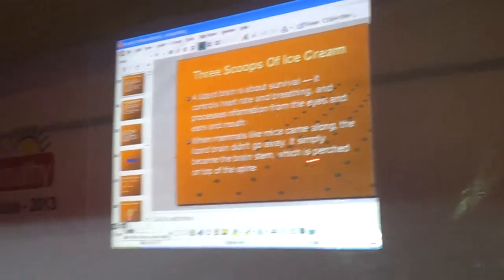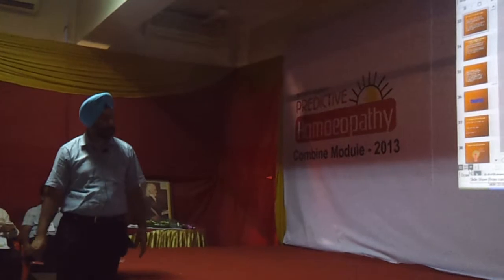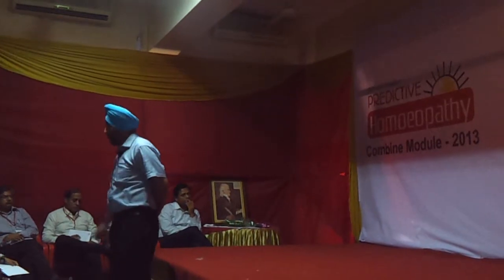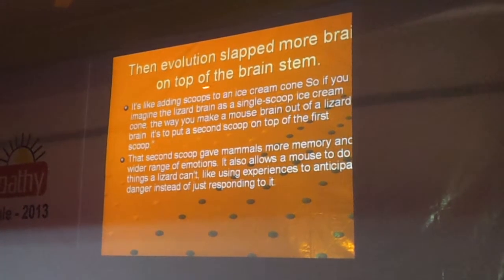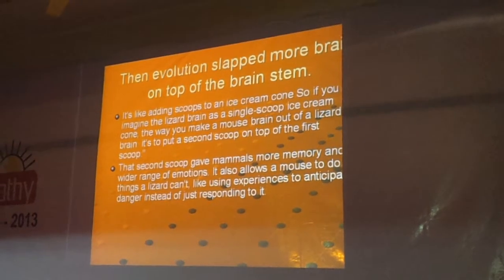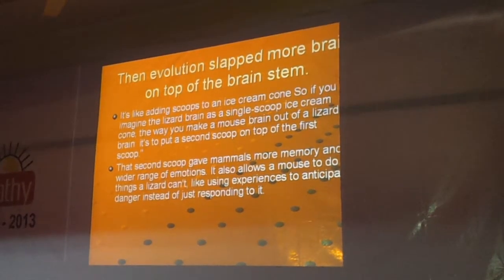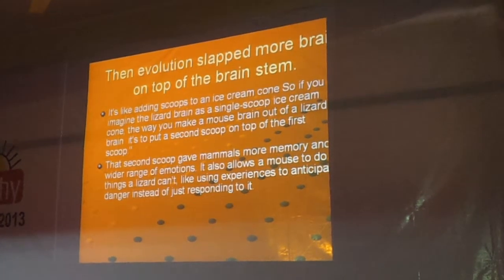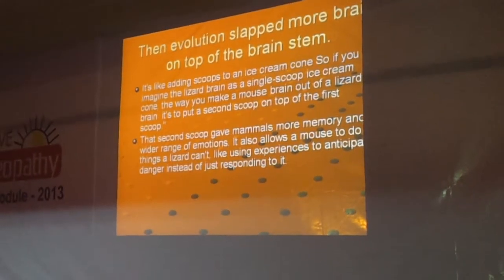Predictive homoeopathy module 2 Dr Didar Sir